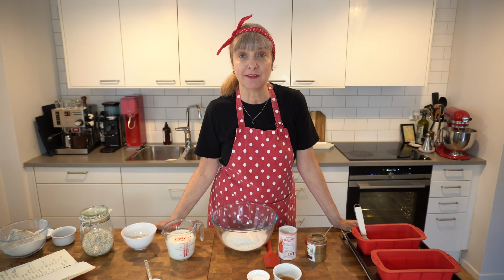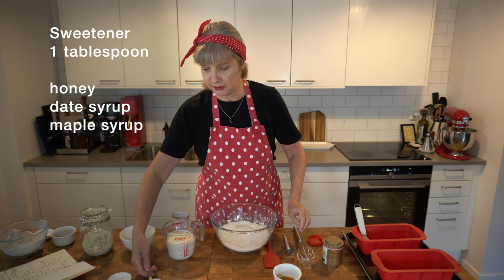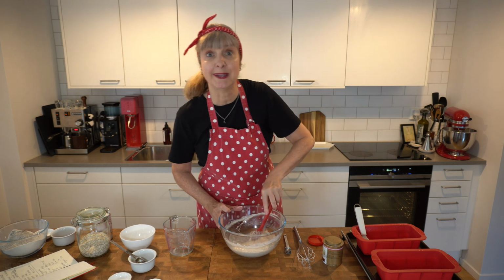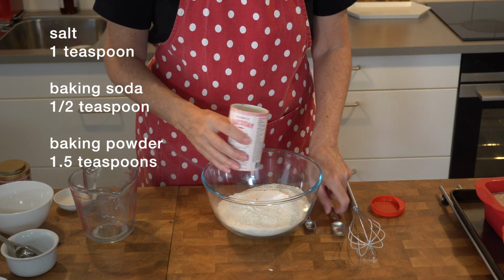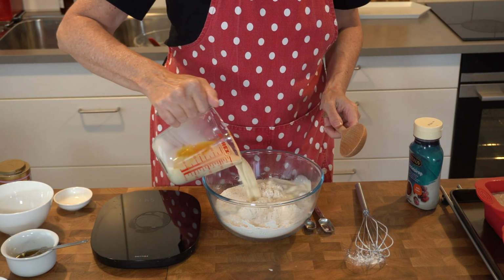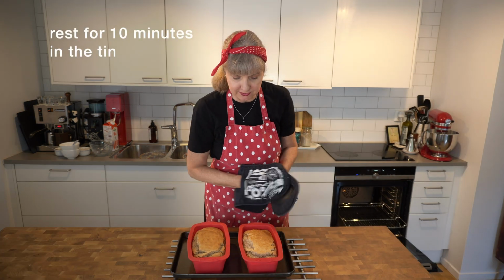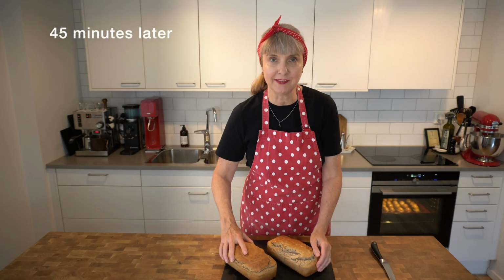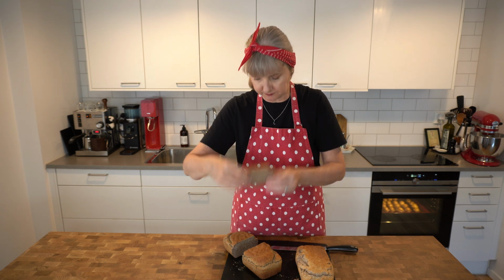Yeast-Free Buckwheat Bread Recipe – 2 Easy Ways (No Psyllium Husk or Xanthan Gum)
Two Ways To Make Yeast-free Buckwheat Bread Without Psyllium Husk Or Xanthan Gum
A buckwheat bread that you mix in 10 minutes and bake for 35 minutes. Here are two ways to make a quick gluten-free bread without yeast and in one bowl. In the first way or recipe I have added some gluten-free oats and used honey. The second way or recipe is made without oats but I added 50g of black or darker buckwheat flour and used date syrup as the sweetener. You can make this bread using your choice of milk. I haven't tried making this buckwheat bread with water.

What is Buckwheat?
Naturally gluten-free. Buckwheat is available in stores usually in a light version which is, in some stores and cities a darker version more black in colourIt is made with either store-bought buckwheat flour usually ground with the hull and all or homemade buckwheat flour ground from unwashed and unroasted raw buckwheat groats.

Two Types of Buckwheat flour?
1. Light Buckwheat: Buckwheat flour that is light in colour is milled from groats that are slightly green and don't need the hull removed. The groats can be ground completely and the resulting ﬂour product is often milder in ﬂavour. This is my preferred type.
2. Dark black buckwheat flour: is unhulled and has tiny bits of the black hull ground into the flour. The hull fragments are gritty and bitter, giving the darker traditional flours a more gritty and bitter taste.

Originally inspired by: a plant-based cooking show

Takes = 10-minute prep.
Makes = 10 slices
Bakes = 35 minutes
Pan size = internal 4inches x 8.5 inches ( 10cm x 21cm)

Chapters
00:00 buckwheat bread no yeast 2 ways - preheat the oven to 190˚C or 170˚C fan
00:28 NO 1 Whisk all dry ingredients together
01:00 Add 1 tb of honey to your choice of milk and add in vinegar
pour the liquid over the flour mixture
mix
02:11 then pour into your small loaf tin
02:36 NO 2 Add all dry ingredients this time no oats but 50g black buckwheat flour or regular buckwheat flour or buckwheat flakes
03:36 Add 1 tb date syrup to milk and add in apple cider vinegar then mix
04:32 Pour the batter into the tin
then bake both breads for 35-40 minutes at 190˚C or 170˚C fan
05:02 Remove from the oven and rest for 10 minutes ,then remove from the tin
06:15 Cool for at least 45-60 minutes. Amended 25 March 2026. Ibsyrongly suggest to let it cool completely before slicing.
Store sliced pieces in the fridge in a container for 5-7 days or in the freezer for 2-3 months
Tip: if you find it gummiy and undercooked don’t throw it out. Slice it and toast it.

Ingredients 2 ways (no xanthuan gum, no psyllium)
* Buckwheat flour or raw buckwheat groats ground – 350g
* or remove 50g of flour and 50g 1.8 oz 1/2 cup gluten-free oat flakes, or buckwheat flakes
* Salt – 1 ts
* Baking powder – 1.5 ts
* Baking soda (bicarb) – 1 ts
* Milk regular or your choice of plant-based – 420g, 15 oz (2 cups)
* Sweetener slike honey or date syrup – 1 tablespoon
* Apple Cider Vinegar or white vinegar – 1 tablespoon